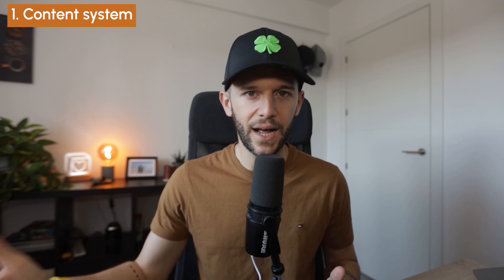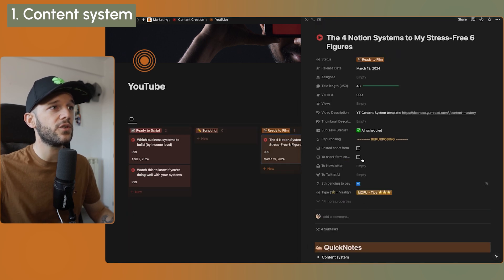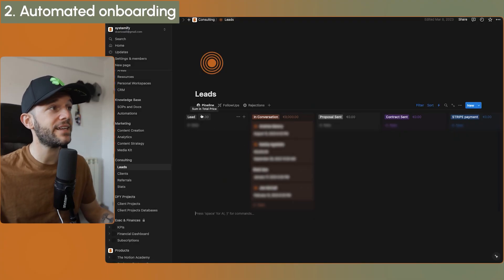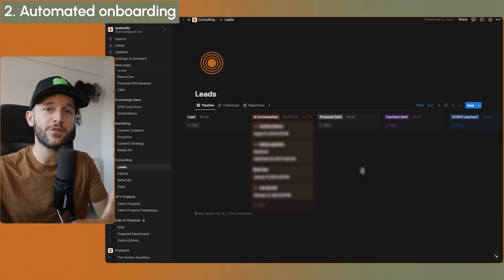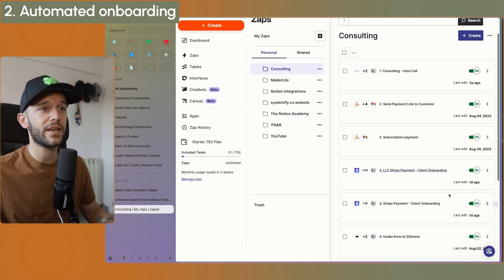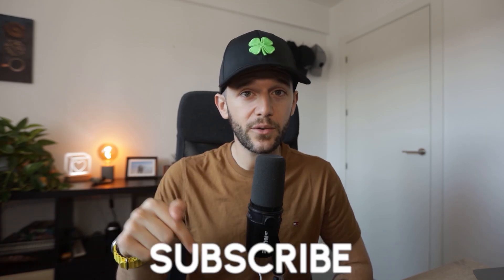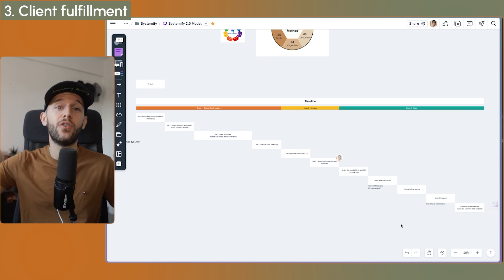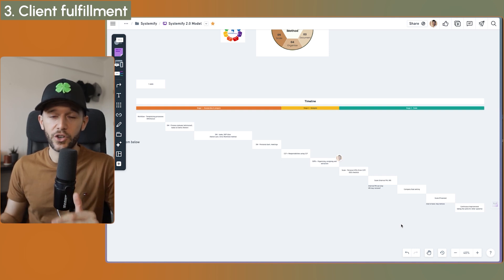The 4 Notion Systems to My Stress-Free 6 Figures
"Discover the 4 systems that transformed my business with Notion.

In today's video, we're diving deep into how I've leveraged Notion to create a stress-free six-figure business that doesn't compromise my freedom or personal life. If you're like me, you started your business to support the lifestyle you dream of, not to become a slave to your work. That's why I'm sharing the four systems I've crafted using Notion, a tool that I believe is unrivaled in its capability to organize and automate business processes.

First off, we'll talk about the Content System. It's no secret that content is king, and for me, it's been the gateway to proving my worth to potential clients. A staggering 80% of my clients first encountered me through my YouTube content before deciding to hire me. I'll show you how I manage the myriad of tasks involved in content creation and how I've automated parts of the process to save time.

Next, I'll walk you through my Automated Onboarding System. This is where I've taken the manual labor out of making my clients feel at home immediately after they purchase. Automation here has been a game-changer for ensuring consistent, high-quality client experiences.

We'll also cover Client Fulfillment and Documentation—two areas where standardized processes and automation have significantly reduced my workload and anxiety. From delivering consistent service to clients to making it easier to work with others through detailed SOPs, these systems have been vital in scaling my business efficiently.

Throughout the video, I'll be giving you a behind-the-scenes look at how each system works within Notion and sharing tips on how you can implement similar systems to streamline your own business operations. Whether you're just starting or looking to optimize your existing setup, these insights are designed to help you achieve more with less effort.

Chapters:
0:00 Intro
0:35 Content system
03:05 Automated onboarding
05:36 Client fulfillment
07:25 Documentation